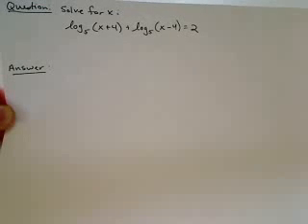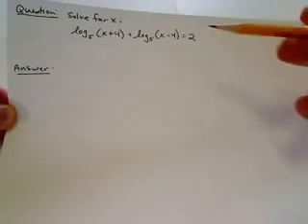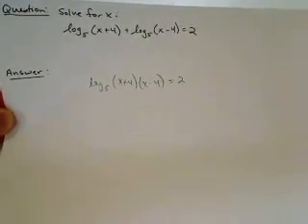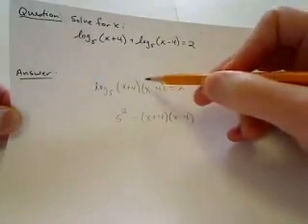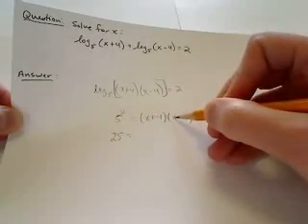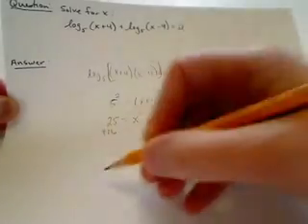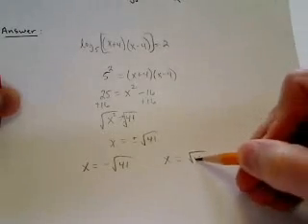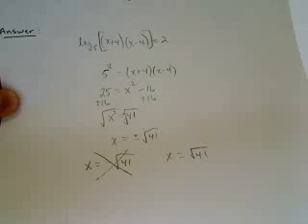Solving Logarithmic Equations